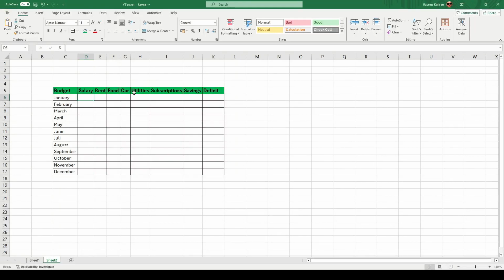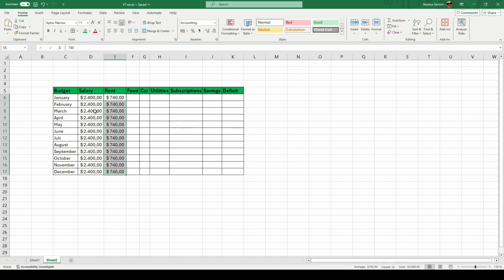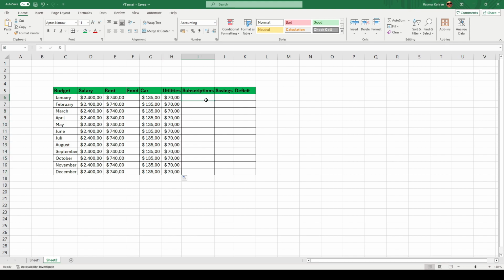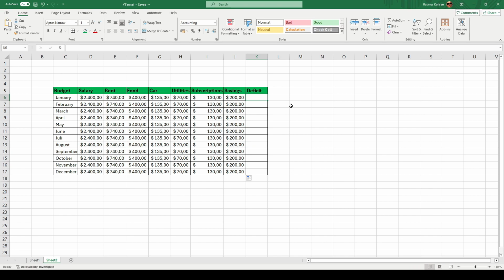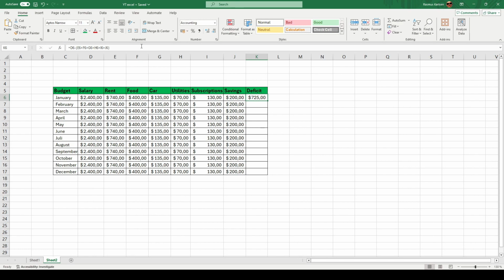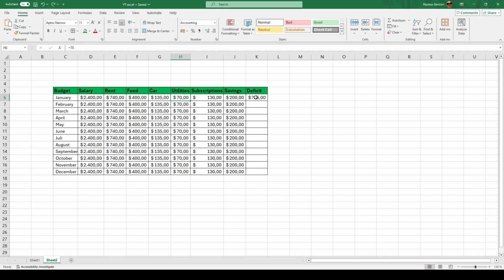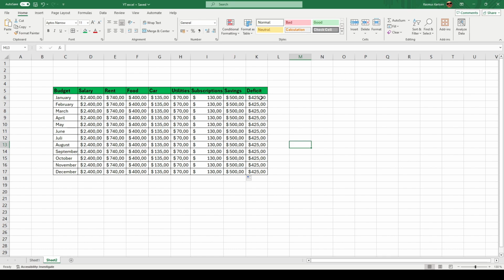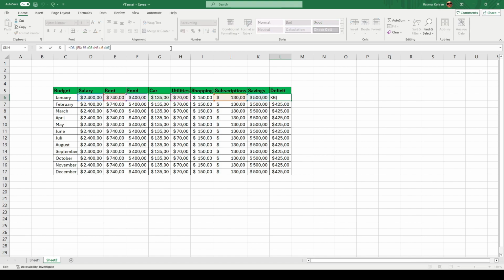How To Make A Budget In Excel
In This video i will teach you how to make a budget in excel, its quick and easy and you can see all the tips and tricks!

If you have other specific problems let me know and i will show you how to fix those